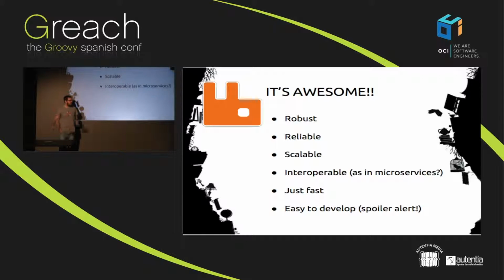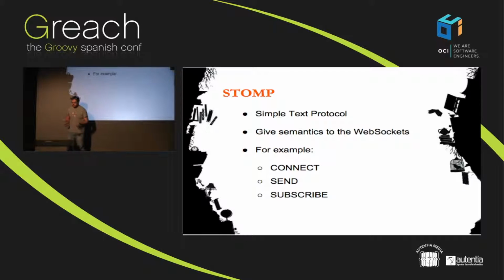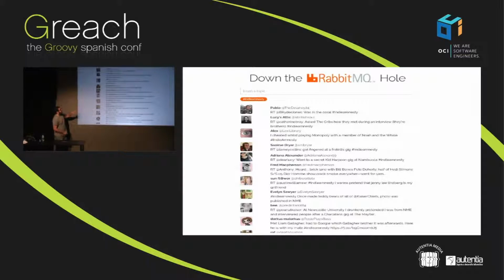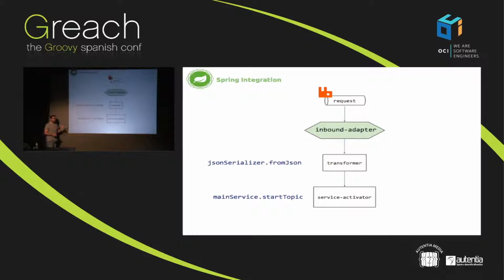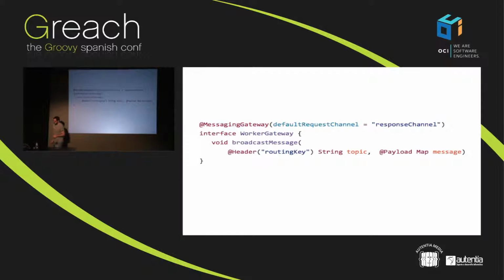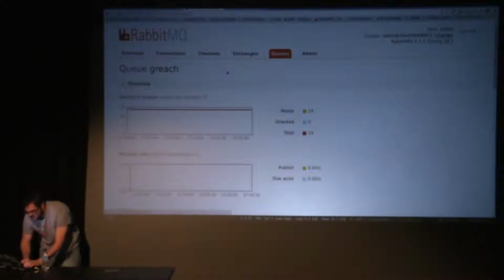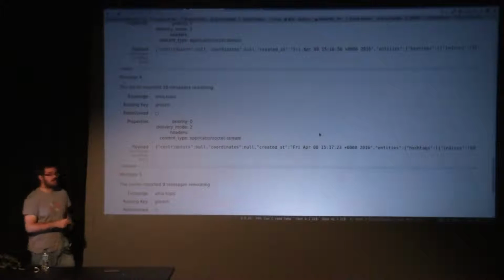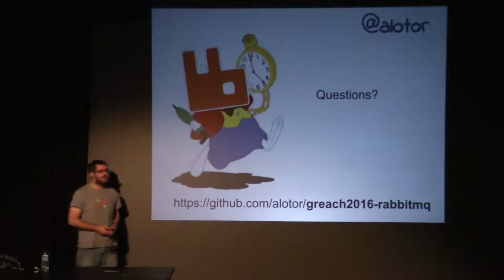Alonso Torres - Lightning talk: Down the RabbitMQ hole